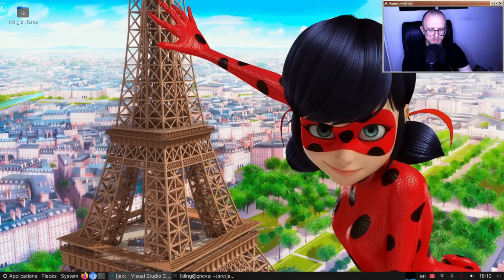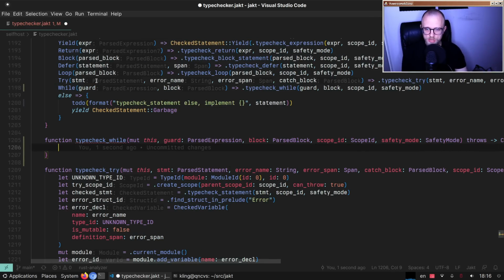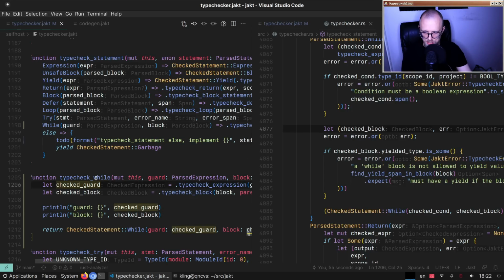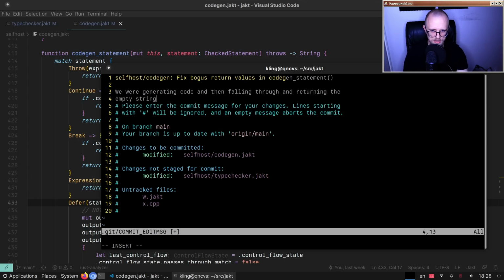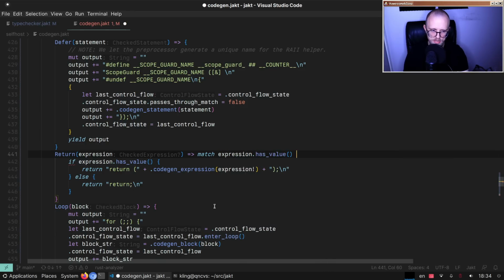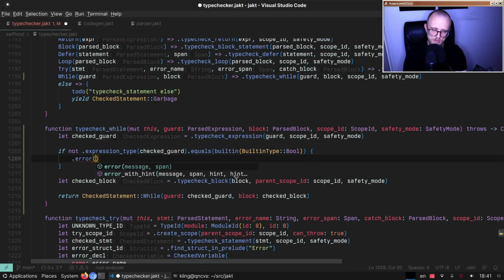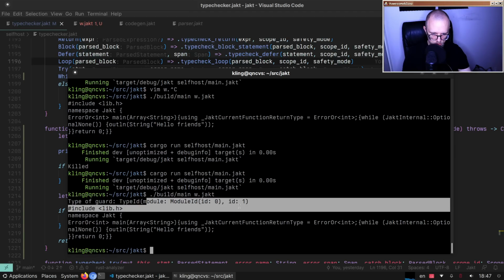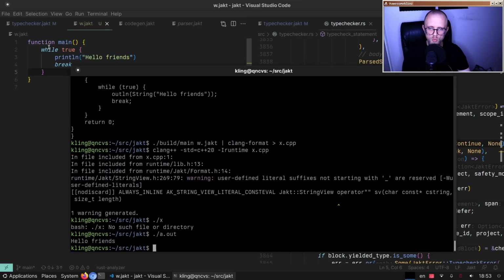Language hacking: "while" statements in the self-hosted Jakt compiler